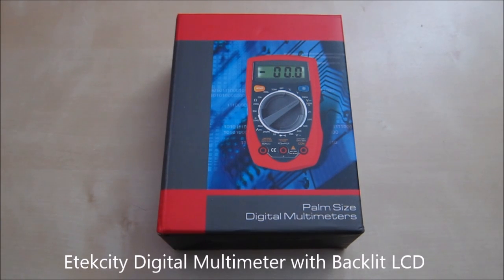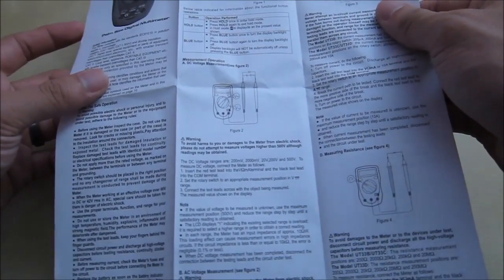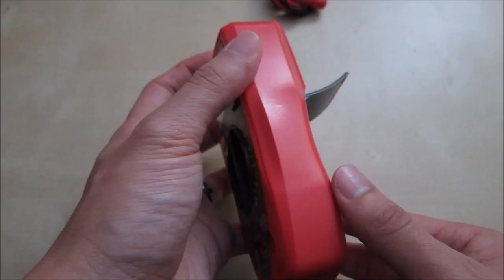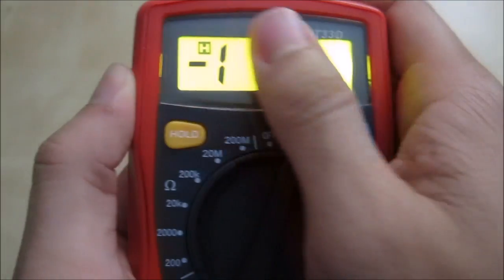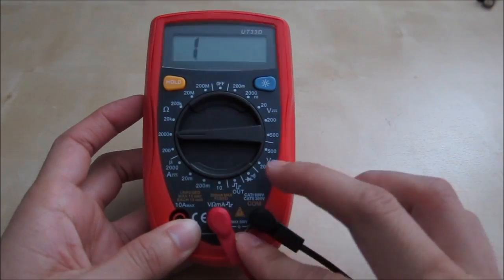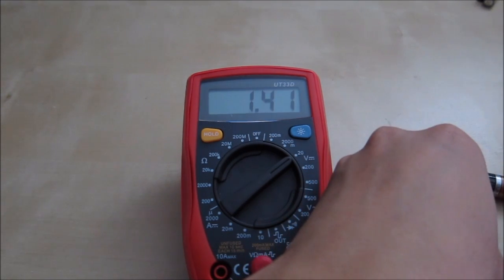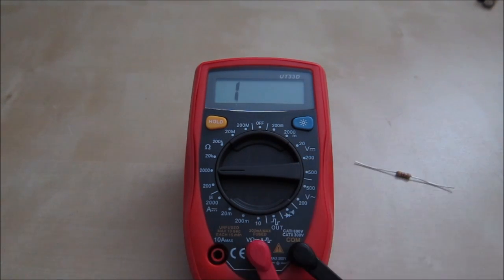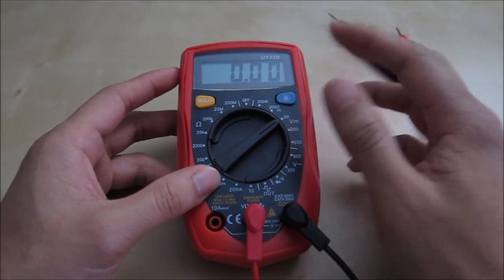Etekcity Digital Multimeter Review